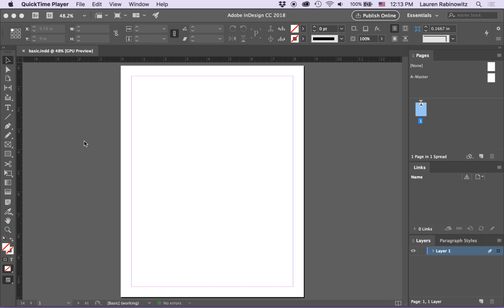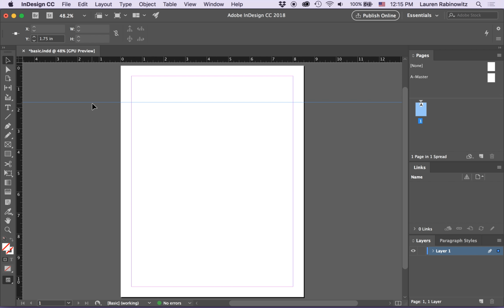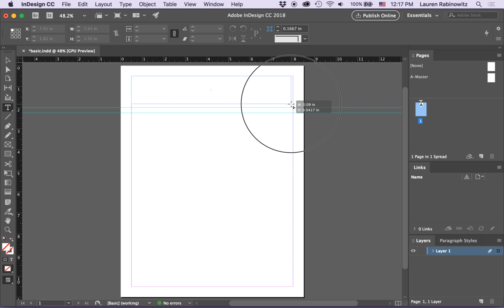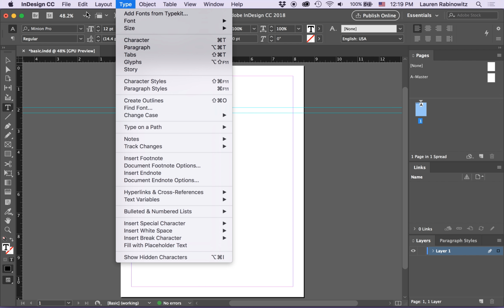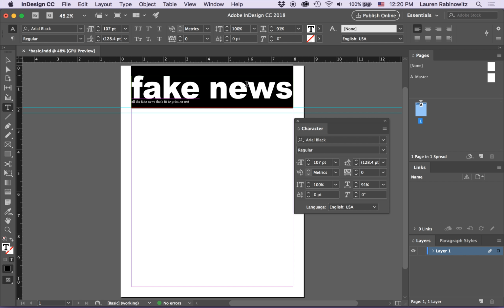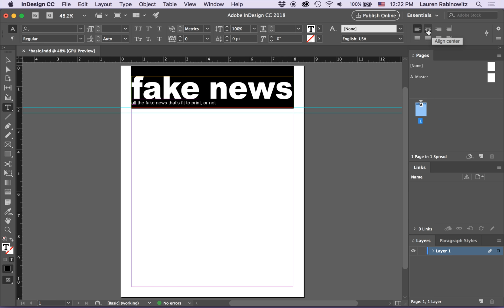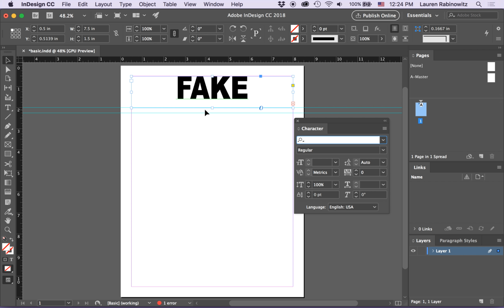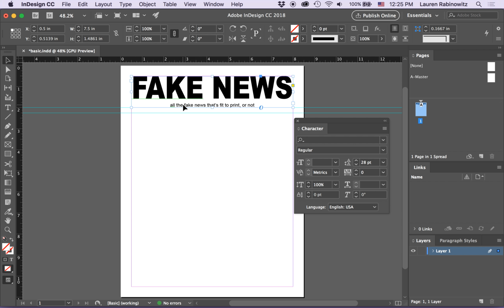InDesign - Using Guides and Text Tool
Basic Newsletter Headline